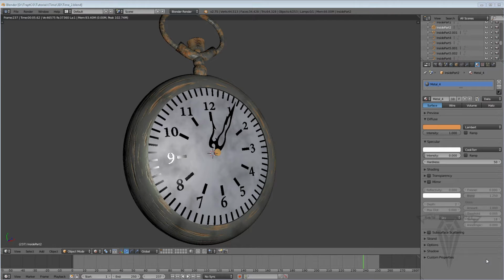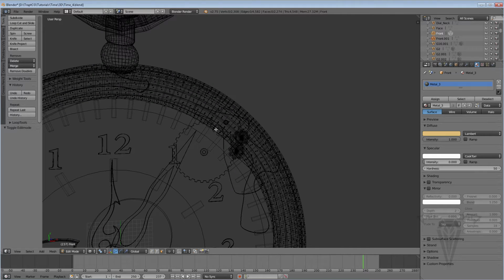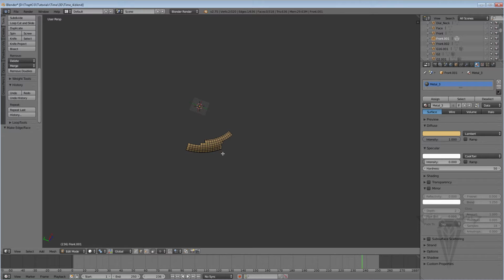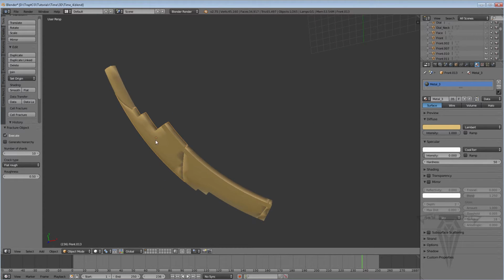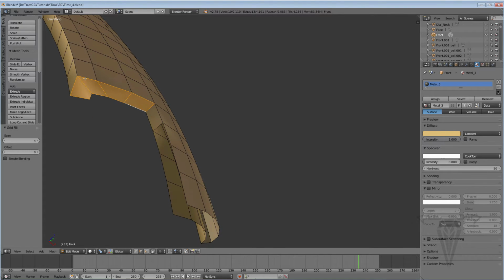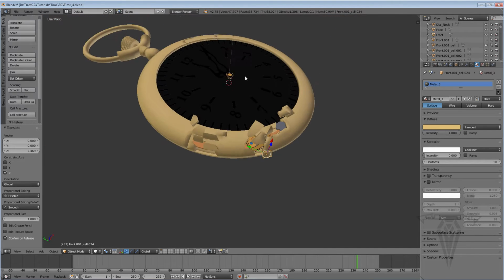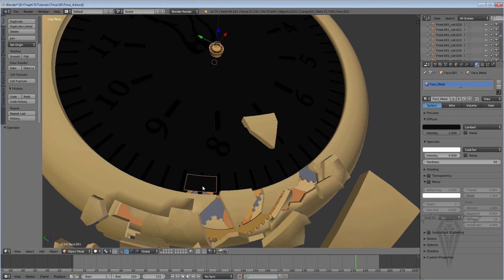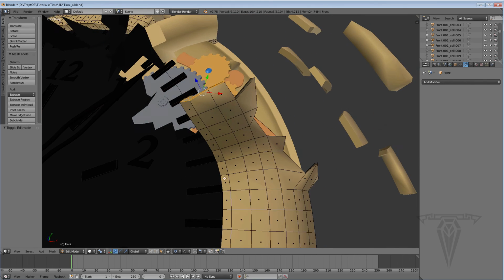Part 6: Blender Time Tutorial, Fracture Tool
This tutorial will cover:
• Break up section of the 3D models
• Use paint selection tool (Edit Mode) in Blender
• Work in blenders wireframe view port mode
• Fix holes in the 3D geometry by connecting edges with bridge edge loops tool
• Fill holes buy using CTRL + F (Face Menu) Grid Fill.
• Use Blenders Cell Fracture or Fracture object to break up a 3D model
• Use Blenders proportional editing (Soft Select) to move, rotate, scale more then one vertex, edge, or face around

Edit Mode
C =  Circle select (Paint Select)
        Middle mouse scroll wheel will change the brush size.
.(Numeric key Pad) =  Frame selected object in viewport.
CTRL + F   = Face Menu
Page Up or Page Down   = Change brush size

Object Mode
SHIFT + CTRL + ALT + C  =   Change Geometry origin